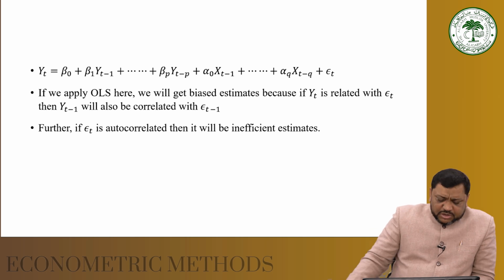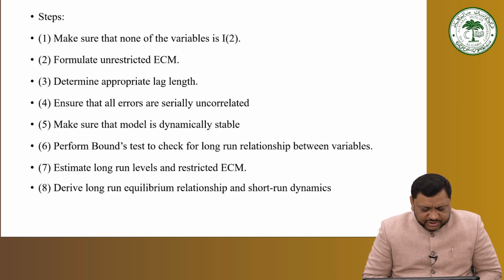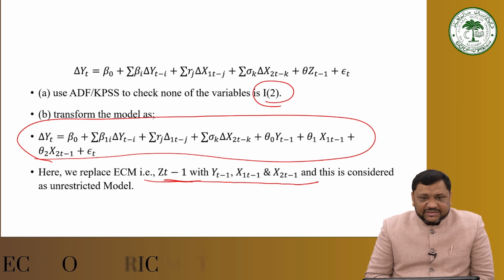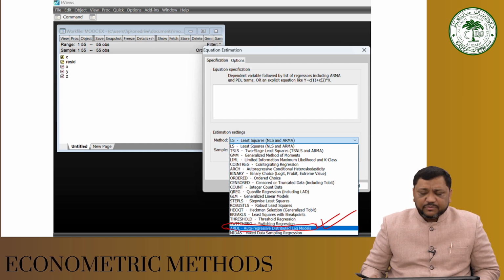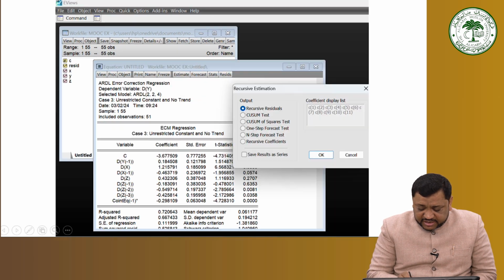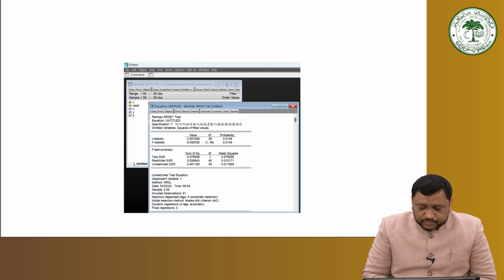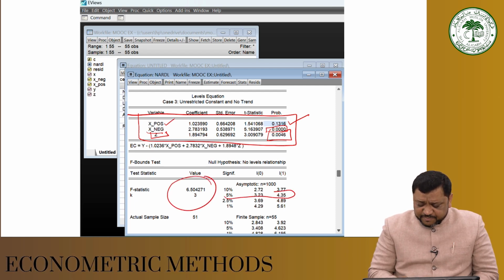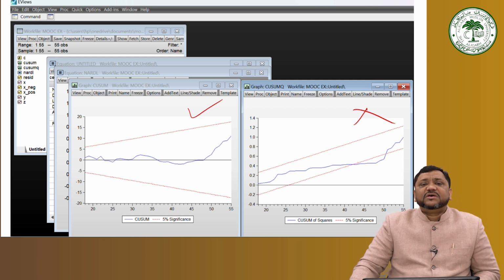Autoregressive Distributive Lag Model